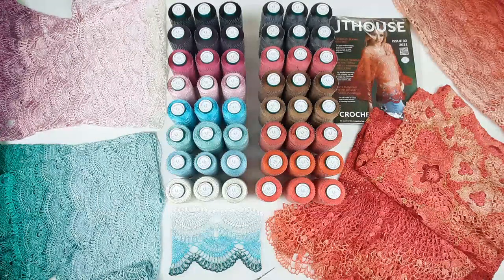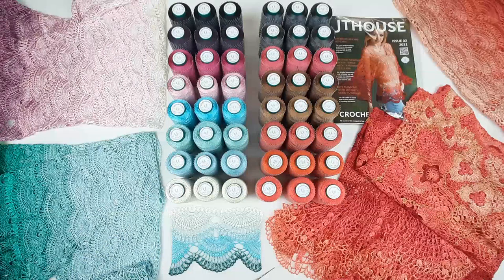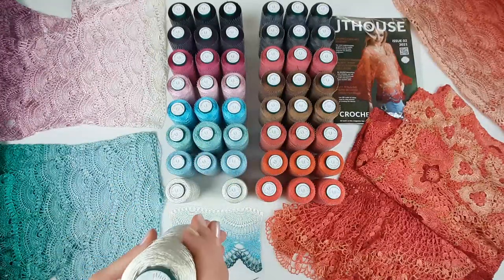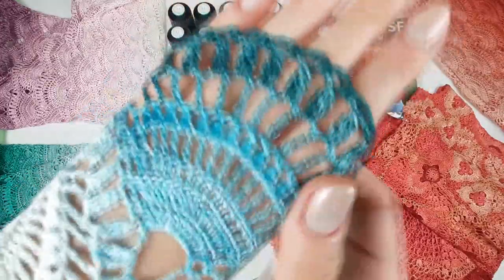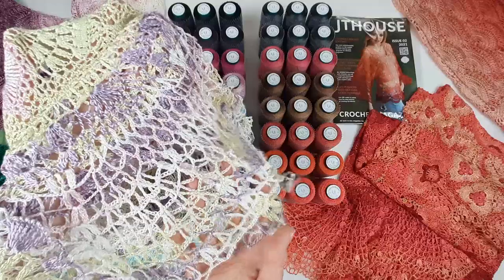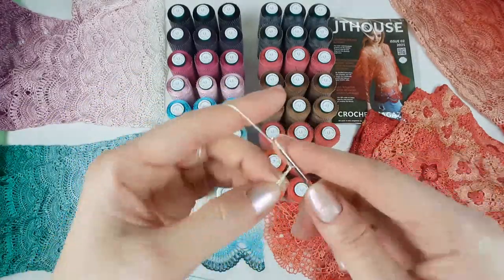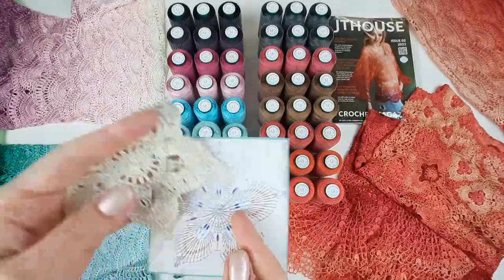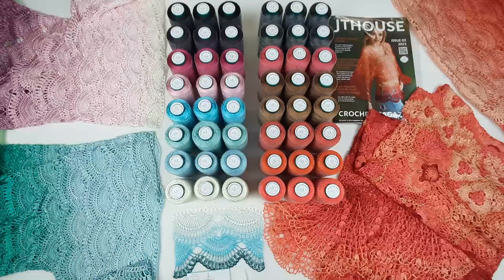AWESOME YARN "Italian Viscose" in small cones - the BEST YARN for tender crochet projects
In this small video I want to show you a very beautiful yarn "Italian Viscose".
"Italian Viscose" it's 100% Viscose yarn.
100 grams of this thread has 1500 meters.
It is high quality, silky and soft yarn.

These cones of thin yarn "Italian Viscose" are the unique products that you will not find on other sites.
Only JThouse produces such convenient cones of fine viscose.
Also, we use nets that hold the yarn and make crocheting more convenient.

This is a perfect yarn for tender lace projects. Ideal for tablecloths, tops, skirts, tunics, blouses, cocktail and evening dresses, as well as for wedding dresses.
You can place order at our JThouse Yarn Store.
After payment, we will send you a parcel by UPS delivery company.
And you will get tracking number of package.
We ship our parcels Worldwide (almost to every country in the world).
Each parcel includes a small surprise from me.
Namely, you will get the ready made crochet motifs with the high quality colored schemes.
It's your time to catch a great opportunity
and get a parcel with amazing yarn kit! 😃💖